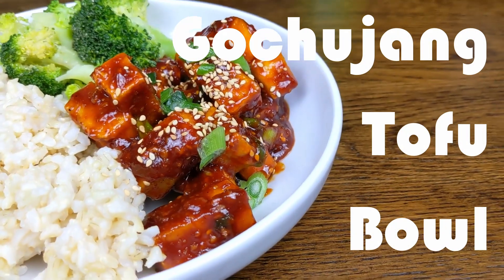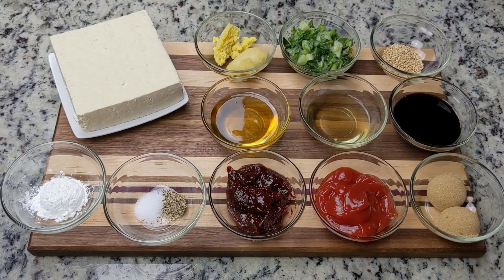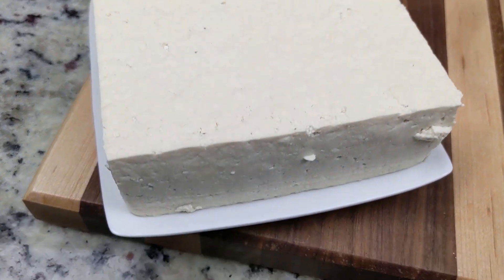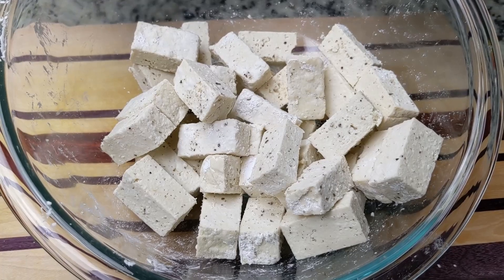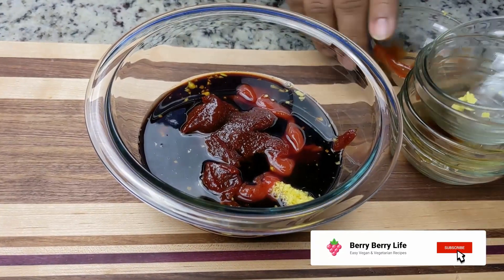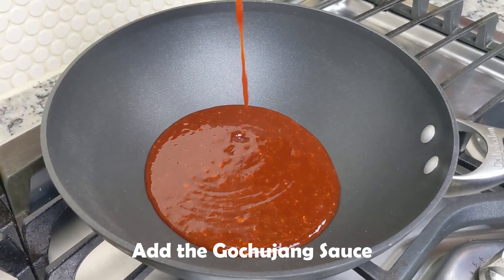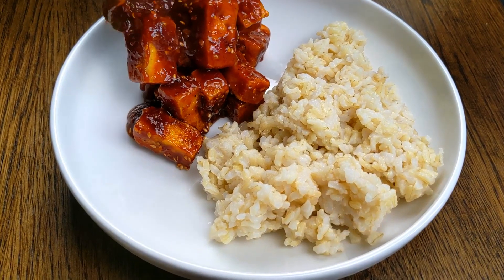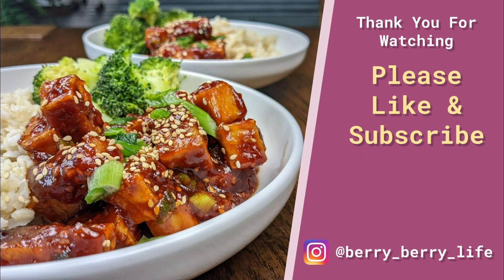Air fryer GOCHUJANG TOFU Recipe | How To Make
Learn how to cook this vegetarian crispy air fried Gochujang Tofu Recipe that is spicy, sweet and savory. This Korean tofu  stir fry recipe is perfect for lunch or dinner. Air frying tofu is a much healthier option combined with gochujang, a Korean pepper paste, it's bursting with flavor.  Follow our tutorial learn how to make tofu in the air fryer. Great for weeknight dinners, meal planning, or an appetizer.  It's quick and easy and bursting with flavor. It’s Vegan and can be gluten free if you substitute the Soy Sauce with Tamari and get the gochujang based on rice instead of wheat.

Links 🔗

Amazon Storefront

Prep Time: 15
Cook Time 20 Minutes
Servings: 2-4

Ingredients:
1 Block of Extra Firm Tofu, Pressed and Patted Dried
2 Tbsp. Corn Starch
1/2 Tsp Salt
1/2 Tsp Ground Black Pepper
1 Tbsp. Oil or Cooking Spray
3 Tbsp. Gochujang Pepper Paste (adjust per spice preference)
3 Tbsp. Ketchup
2 Tbsp. Brown Sugar
2 Tbsp. Agave Nectar or Honey or Maple Syrup
2 Tbsp. Rice Wine Vinegar
2 Tbsp. Soy Sauce
1 Tbsp. Garlic, minced
1 Tbsp. Ginger, grated
2-3 Tbsp. Green Onions (optional garnish)
Sesame Seeds (optional garnish)

Direction:
1) Cut the Tofu into bite size pieces and transfer them to a mixing bowl.  To it, add the Corn Starch, Salt, Black Pepper, and Oil/Cooking Spray, and mix lightly until all the tofu pieces are coated on all sides.
2) Transfer to tofu to an air fryer lined with parchment paper, and fry at 350 F (175 C) for 15 minutes turning the tofu pieces over half-way through the cooking. Fry until the tofu pieces are golden brown and crispy.
3) In a mixing bowl, mix together the Gochujang Pepper Paste, Ketchup, Soy Sauce, Agave Nectar, Rice Wine Vinegar, Brown Sugar, Ginger, and Garlic.  Thoroughly combine until you achieve a smooth consistency.
4) In a wok over medium heat, add the Gochujang Sauce and stir until bubbling.  TO it add the Crispy Tofu and stir until all pieces are coated.  Turn off the heat, add the sesame seeds and green onions.  Serve immediately.
5) Enjoy with brown rice, and steamed broccoli.

Links:
Imarku Santoku Knife
Calphalon Nonstick 12-Inch Flat Bottom Wok with Cover
Our Favorite Tofu Press